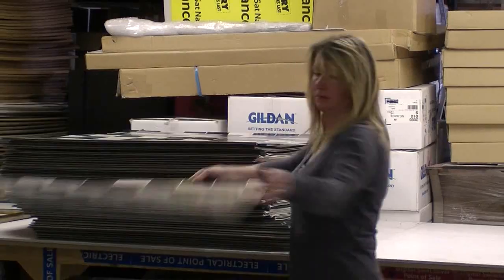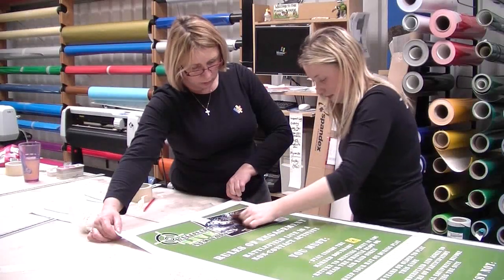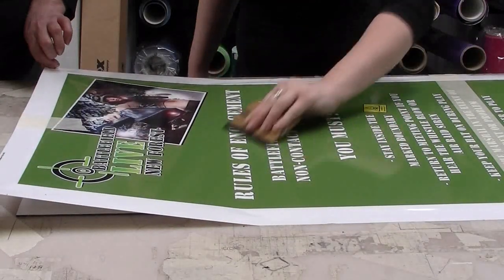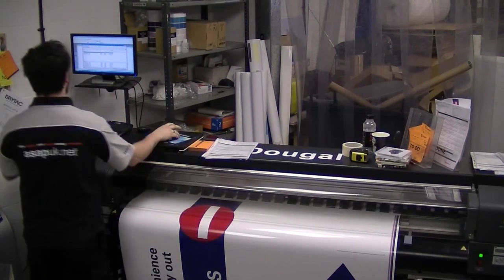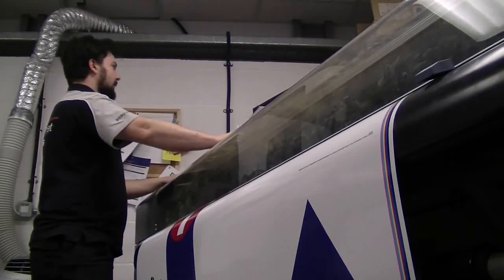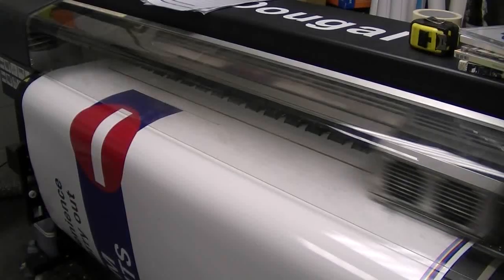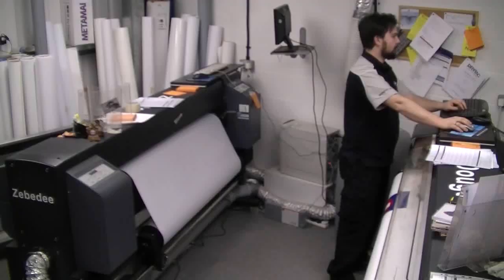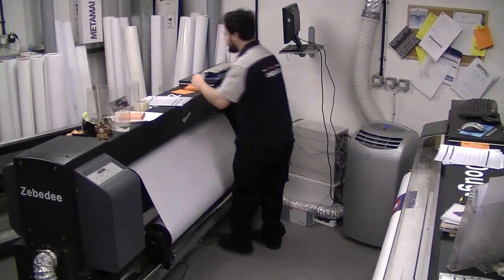Sign maker Jason Terry talks about HP wide format printers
We talk with ASAP UK managing director Jason Terry who tells us about his company's recent investment in four HP wide format printers which were supplied by CWE Solutions.